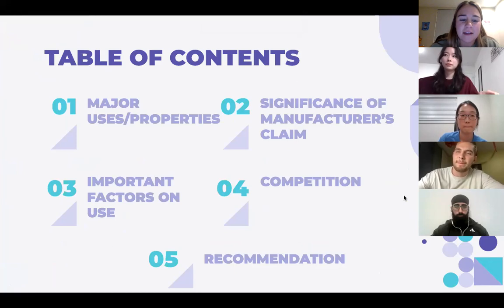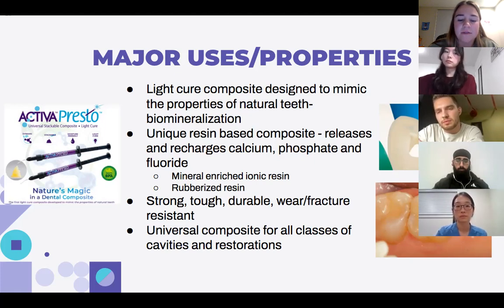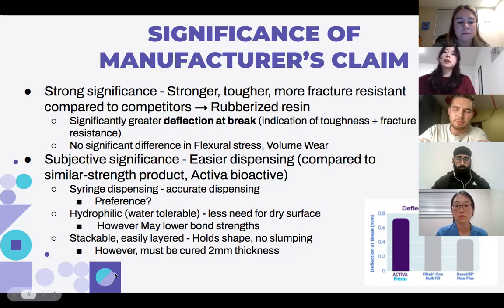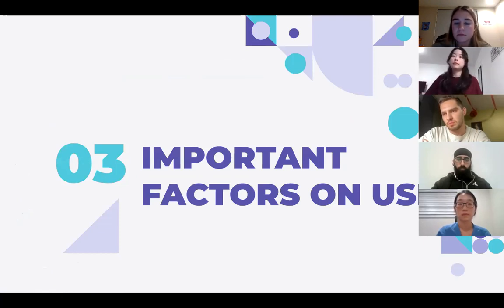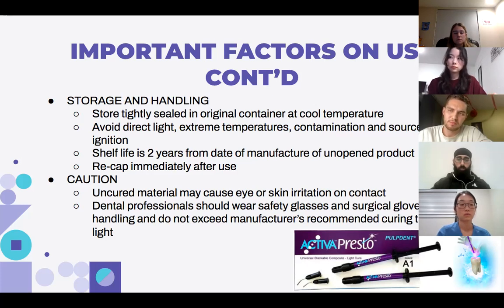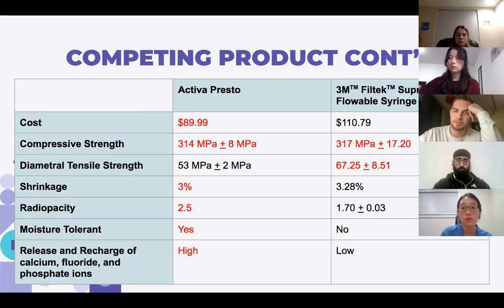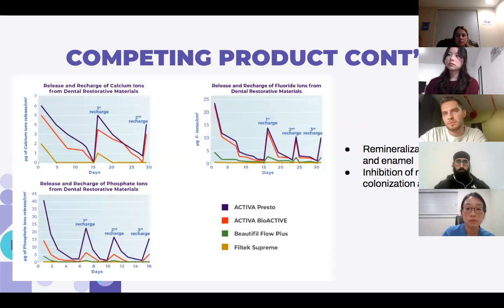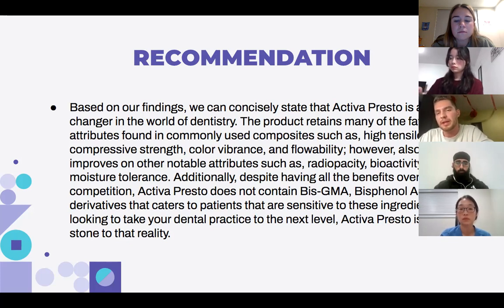Dental Materials Group 17